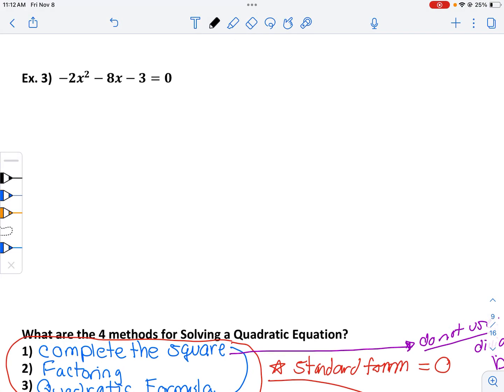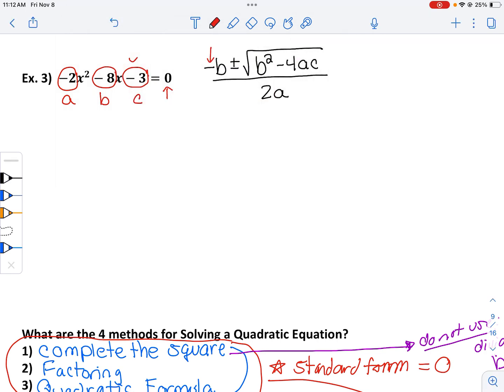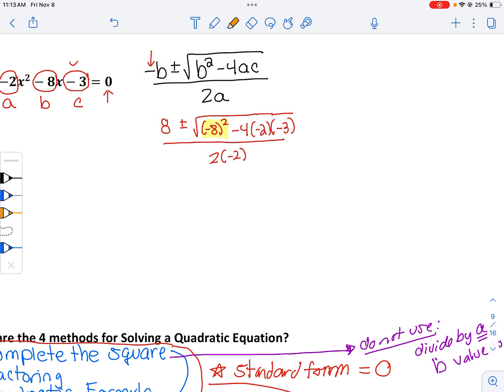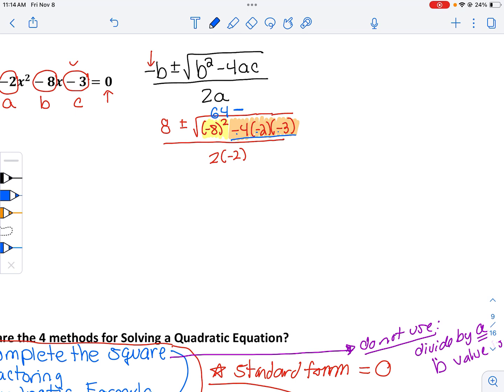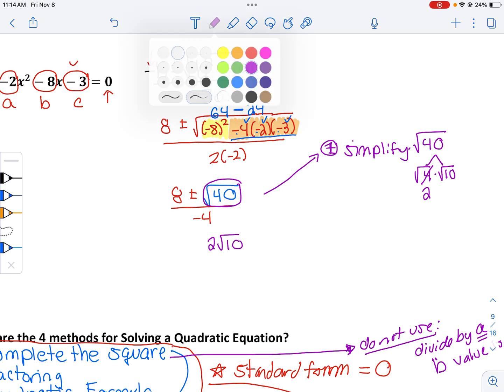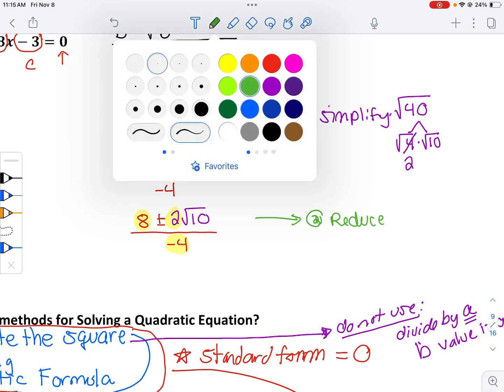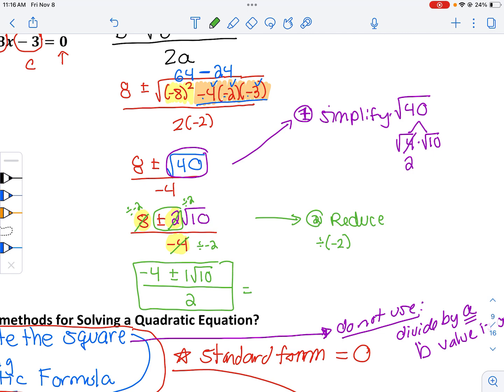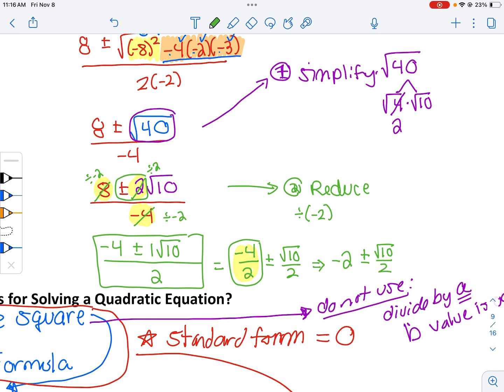Quadratic formula ex 2